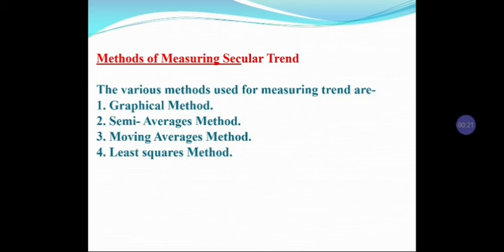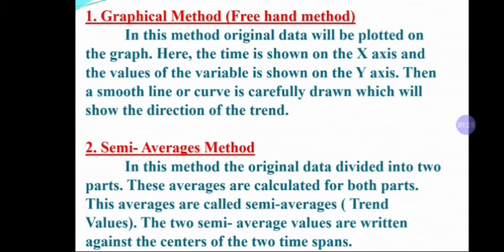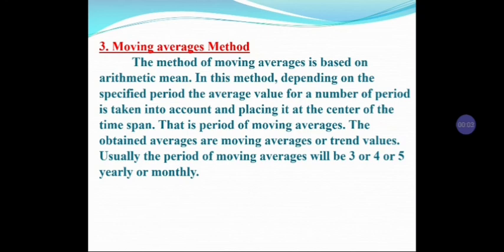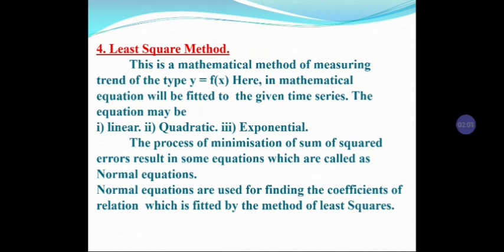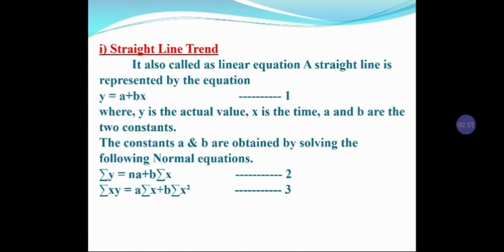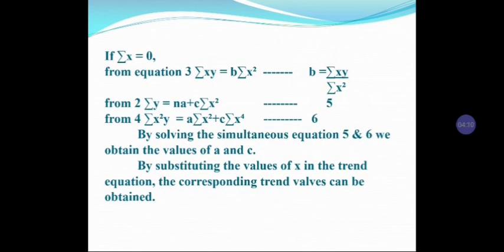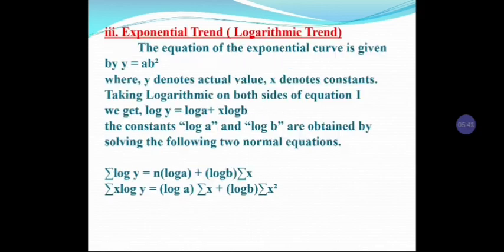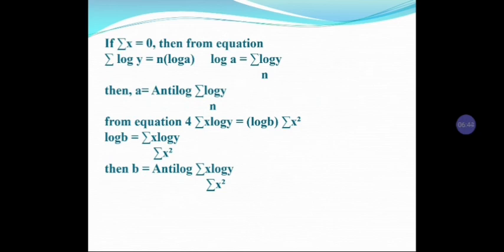Class 47 | Time Series